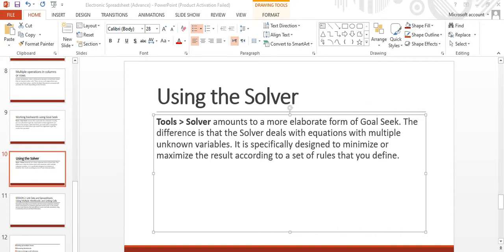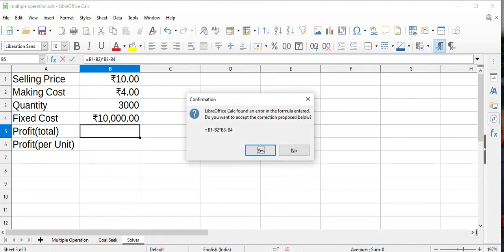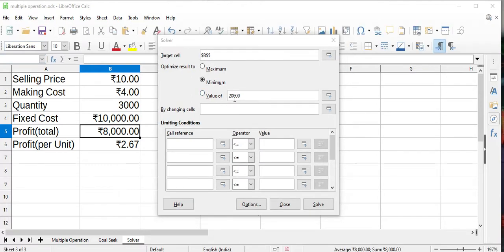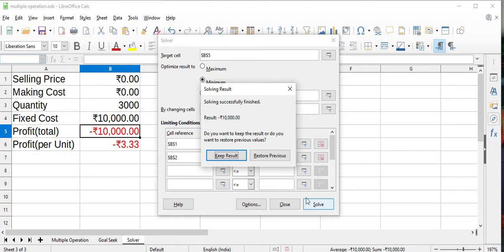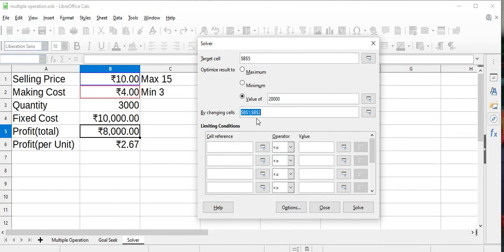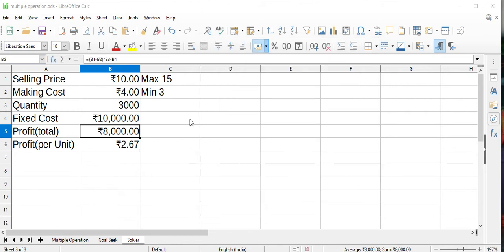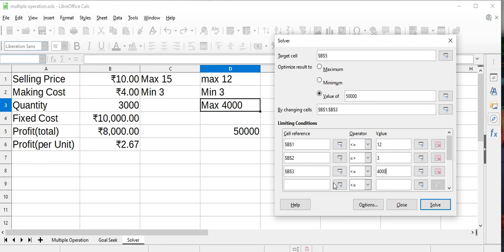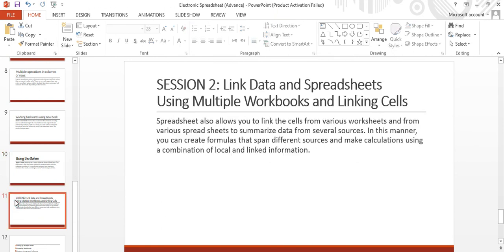Class X IT Electronic Spreadsheet Advance Part 6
Solver